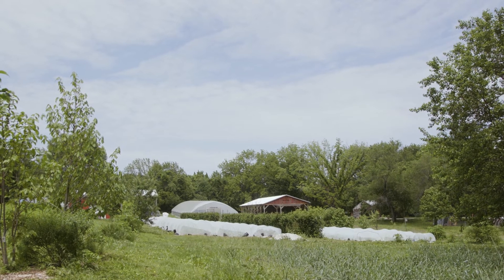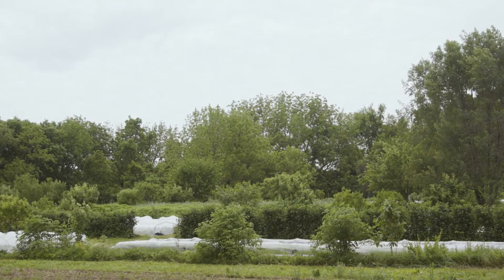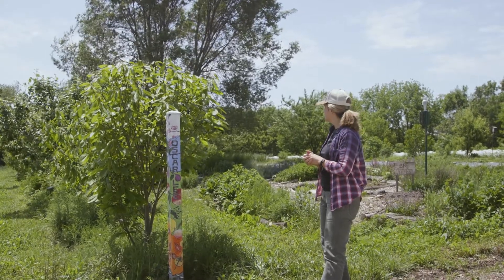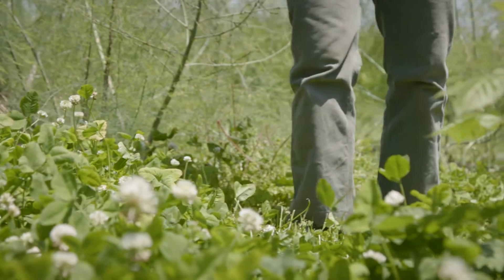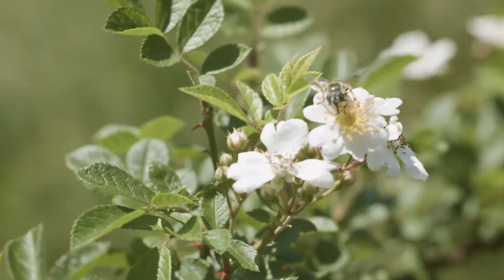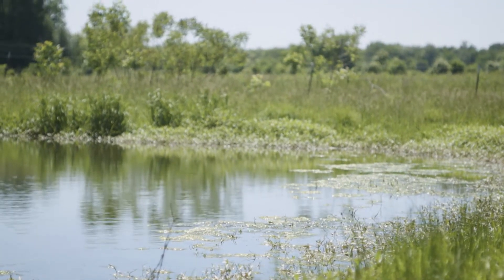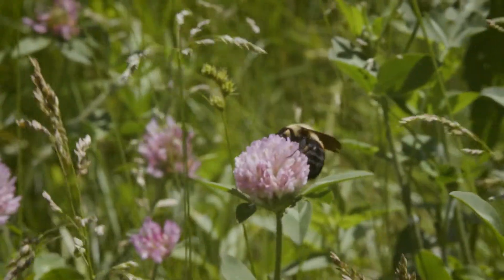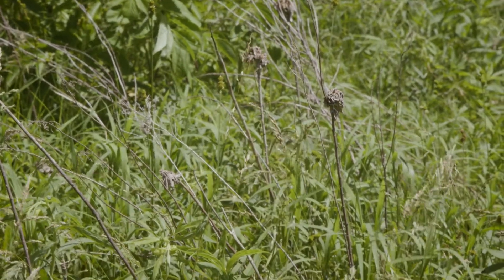How Regenerative Agriculture Can Benefit Pollinators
Regenerative farmers are seeing the benefits of encouraging pollinators back on the farm by establishing pollinator habitat in Missouri cropland settings. In this video, three Missouri farmers describe the regenerative practices they use to promote pollinators and the benefits they’ve seen.

This video features Molly Rockamann (farmer and founder of Earthdance Farms in St. Louis, Missouri), Macauley “Mac” Kincaid (farmer in Jasper County, Missouri), and Jennifer Allen (farmer in Linn County, Missouri).

This video is part of a six-part series on regenerative farmers in Missouri. These videos were produced by the University of Missouri Center for Regenerative Agriculture with financial support from the Missouri Department of Conservation in collaboration with the Missouri Conservation Heritage Foundation.